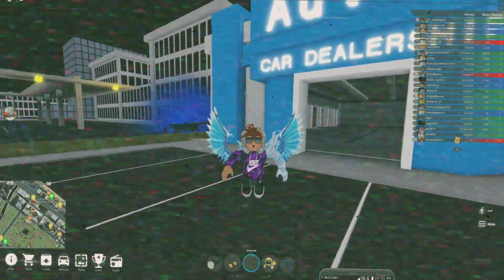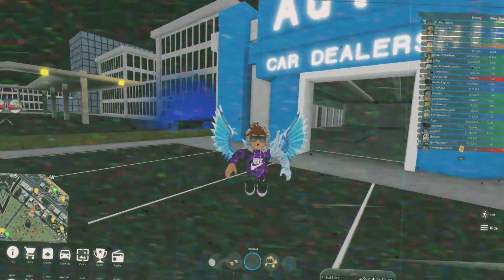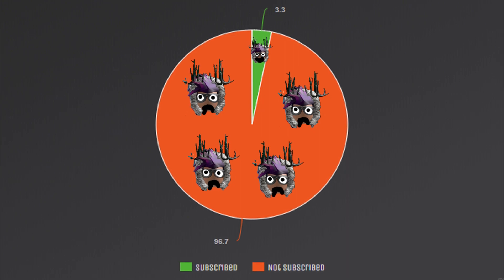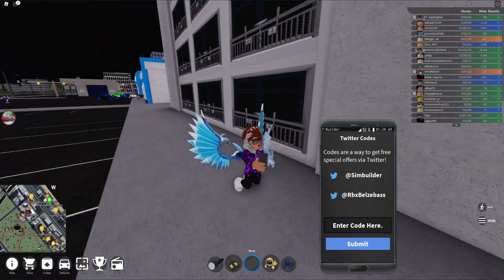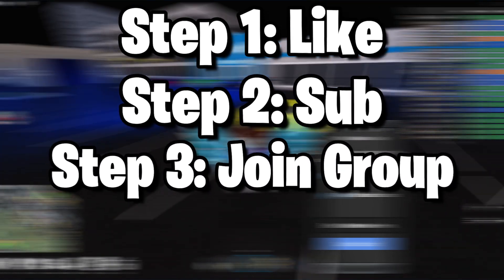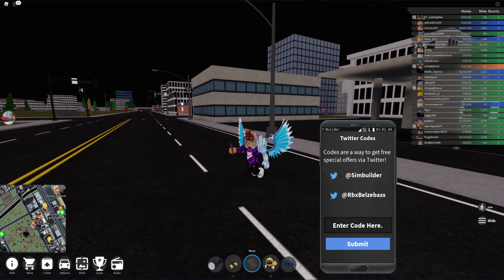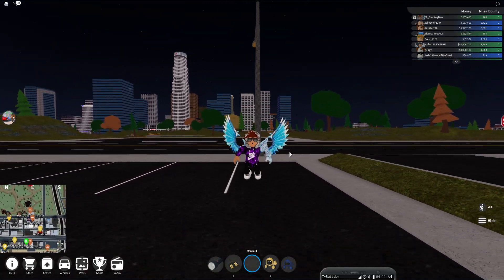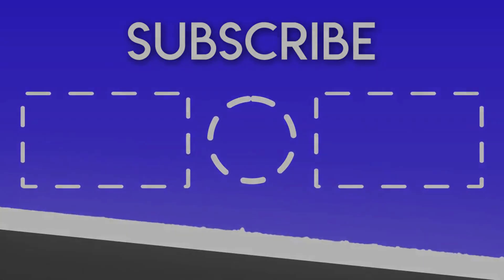(JUNE 2020) *ALL* NEW SECRET OP WORKING CODES! Roblox Vehicle Simulator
In this video I will be showing you all the new working codes in vehicle simulator for june 2020!